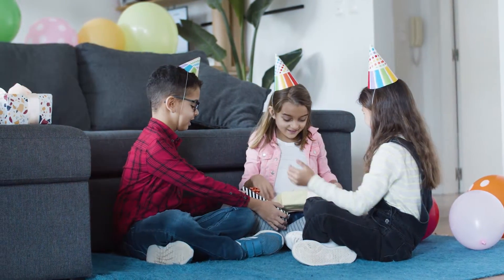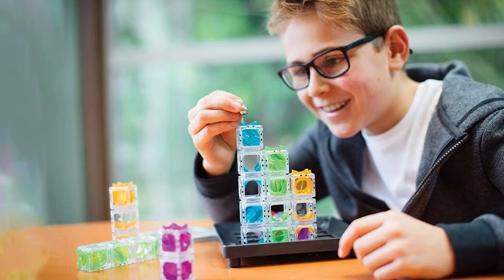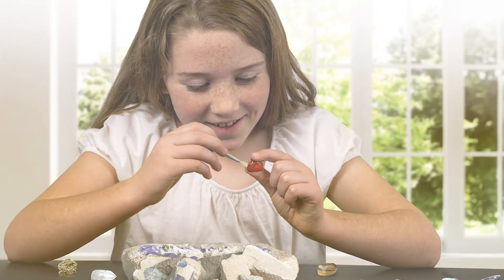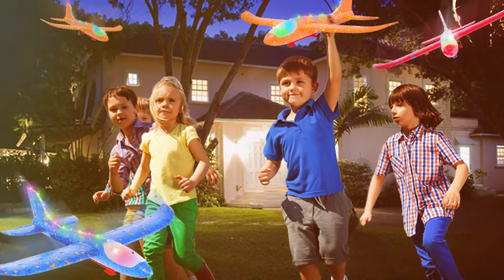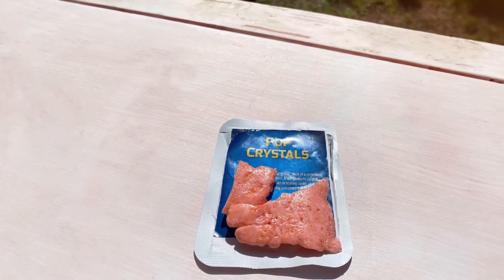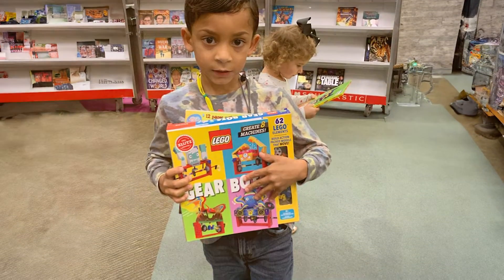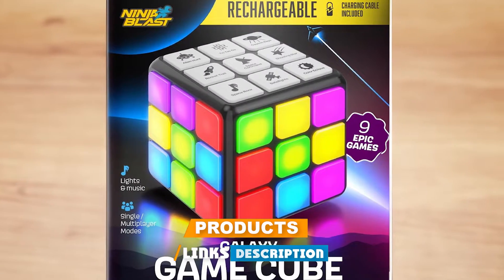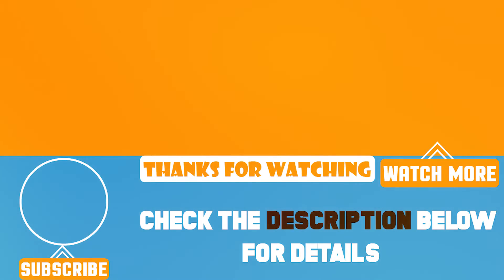7 Best Gifts for 8-Year-Old Boys: Top 7 Picks for Fun & Learning!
Top 7 Gifts For 8 Year Old Boys in 2025| The Ultimate Countdown, Reviews & Best Picks!

Links to the best Gifts For 8 Year Old Boys we listed in today's Gifts For 8 Year Old Boys review video:

1 . thinkfun gravity maze marble run brain game stem toy
2 . national geographic rock collection box kids 200 piece set
3 . aiencsai 3 pack airplane launcher toy foam glider led plane
4 . national geographic amazing chemistry set 45 science experiments
5 . klutz lego gear bots science stem activity kit
6 . blue marble national geographic kids magic set 45 tricks
7 . ninja blast rechargeable game activity cube 9 brain memory games
What are the Best Gifts For 8 Year Old Boys in 2025?

In today's video we reviewed the top 7 best Gifts For 8 Year Old Boys on the market in 2025. We made this list based on our personal opinion and we ranked them in no particular order, after doing our research based on their prices, quality, durability, brand reputation and many more.

After watching this video you will know which are the best budget, top selling and top rated Gifts For 8 Year Old Boys on the market today.

If you choose from this list you can be sure that you buy one of the best Gifts For 8 Year Old Boys available today.